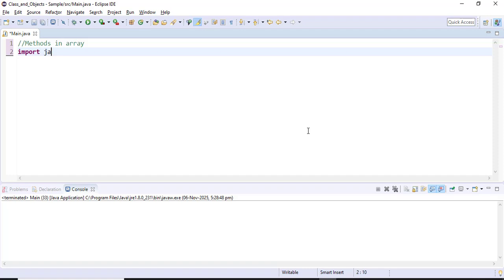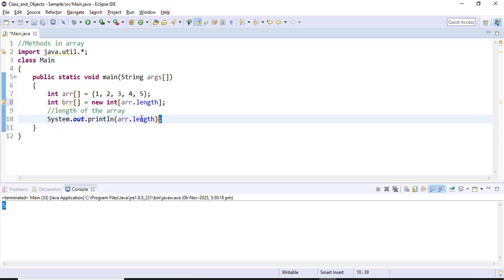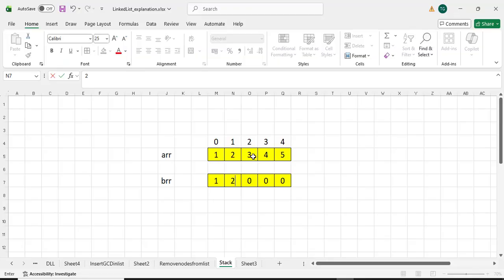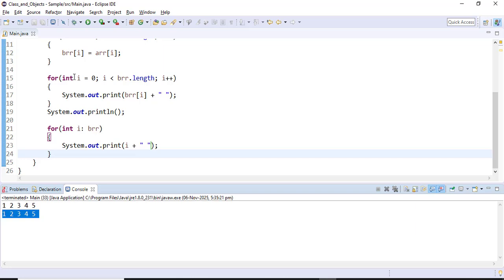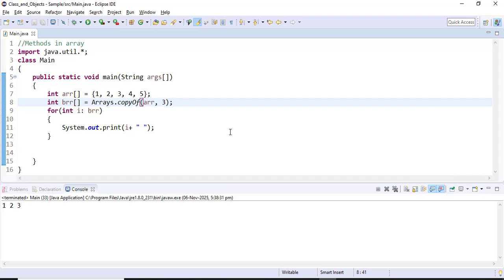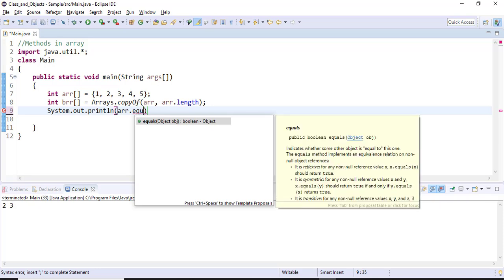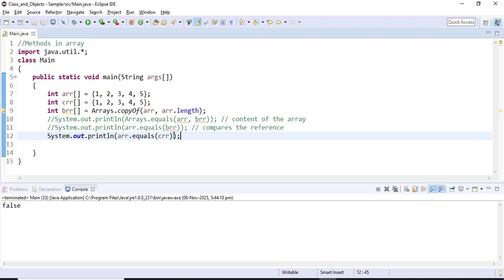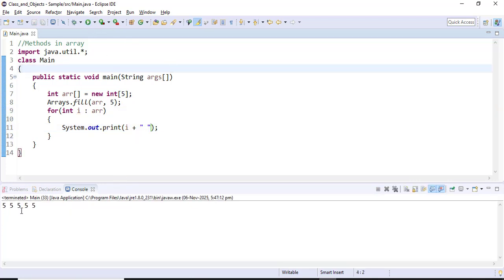1D Array Methods in Java | Arrays Class Explained with Examples | Java Tutorial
In this video, we’ll explore the most commonly used built-in methods of Java’s Arrays class that make working with 1D arrays easier and more efficient.

You’ll learn:
✅ Common array utility methods in java.util.Arrays
✅ Sorting, searching, comparing, copying arrays
✅ Converting arrays to strings
✅ Practical examples and live demonstrations

💡 Topics Covered:

Arrays.sort() – Sorting arrays

Arrays.equals() – Comparing arrays

Arrays.copyOf() and Arrays.copyOfRange() – Copying arrays

Arrays.fill() – Initializing array values

📂 Source Code: [Add your GitHub or Drive link here]
🎥 Next Video: Understanding 2D Arrays in Java

👨‍💻 Ideal For:
Beginners learning Java, students practicing for labs and exams, and developers revising Java fundamentals.